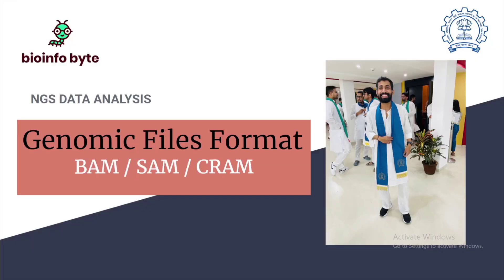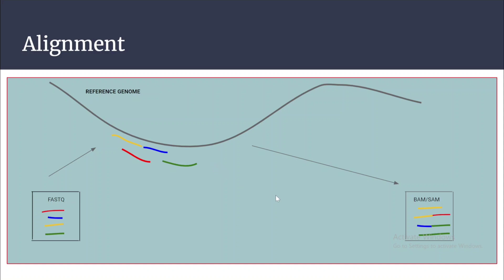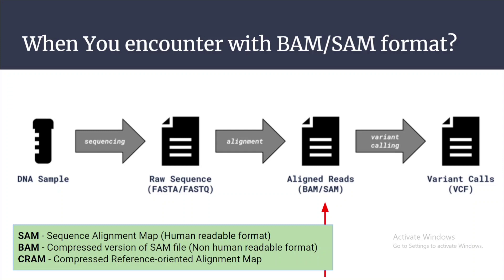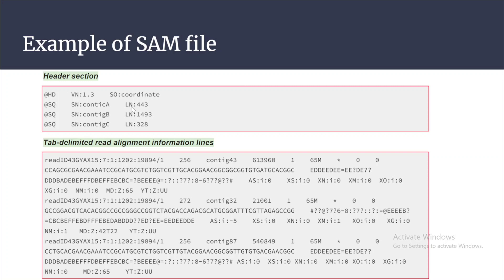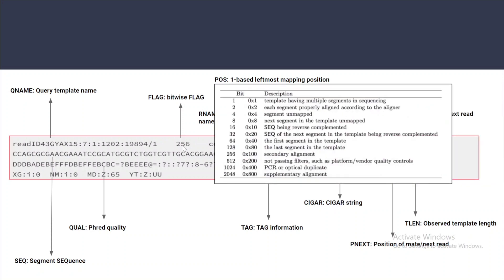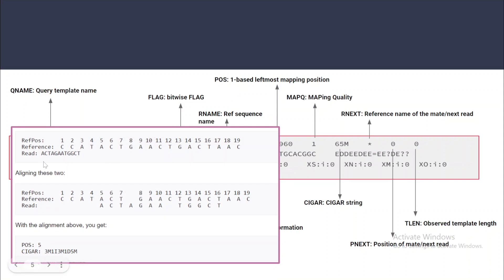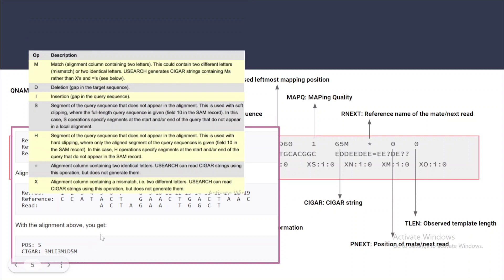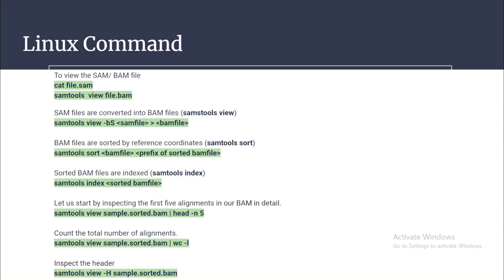Genomic file formats: BAM / SAM file format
BAM File format and SAM file format are explained simply for a person with no NGS background. In this video, I will go over when you encounter the SAM / BAM file format, an example of a SAM file, and also cover the fields in the SAM file.

Give your valuable feedback in the comment section.